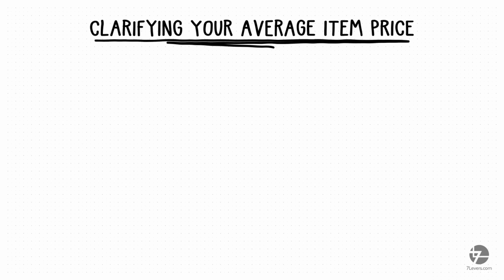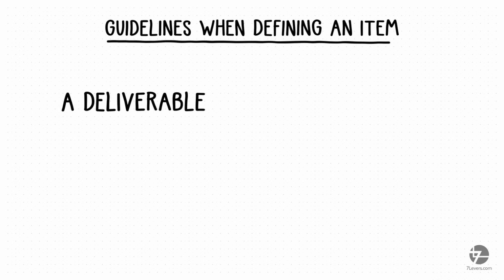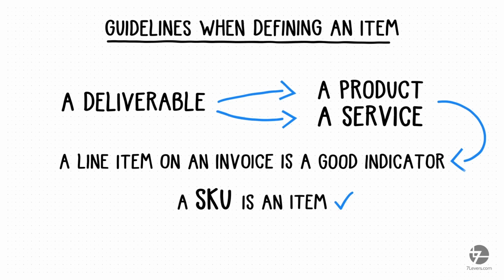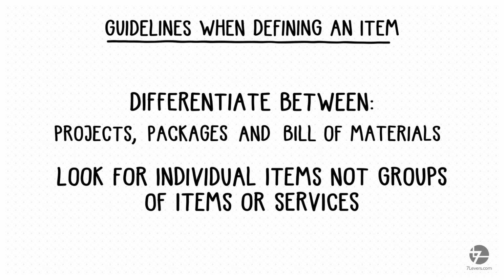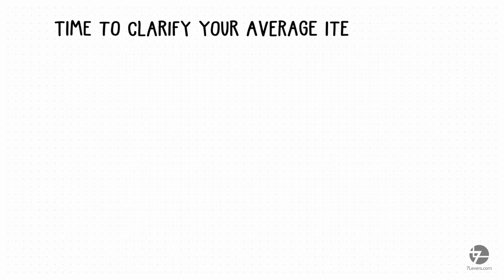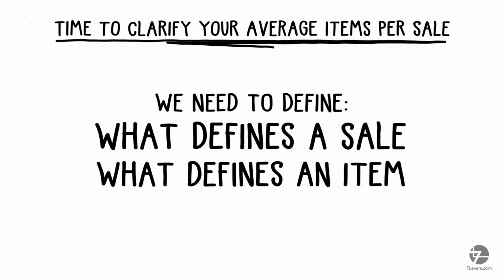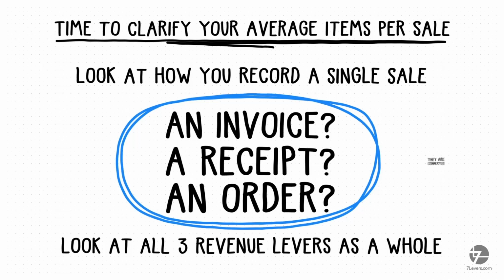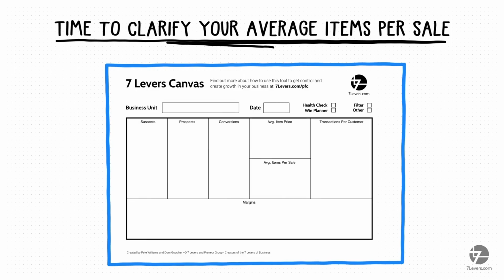Items vs Sales: The Clarification Every Business Owner Needs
Most small businesses trip up on the 7 Levers before they even start… simply because “items” and “sales” are way fuzzier than we realise. In this lesson, we break down how to define items and sales in a way that actually reflects how your business works. No jargon. No overthinking. Just clear, practical definitions that make the rest of the framework far easier to use.

You’ll learn:
 • What an “item” really is (hint: it’s not your packages)
 • How to define a sale based on your real-world systems
 • Why these two concepts connect all three revenue levers
 • A simple exercise to lock the definitions into your 7 Levers Canvas

These definitions set the foundation for Average Item Price, Average Items per Sale and Transactions… so getting them right early saves you a world of confusion later.

Watch the lesson, update your canvas and keep things simple. Your future self will thank you.